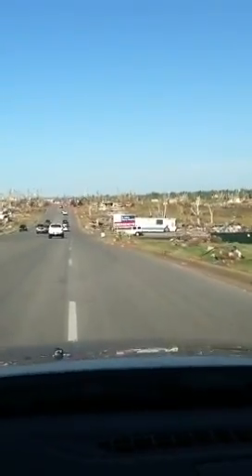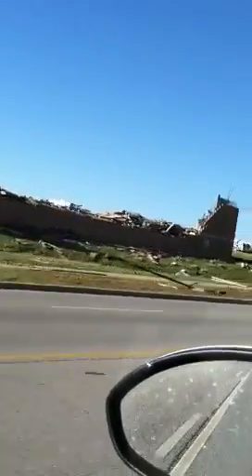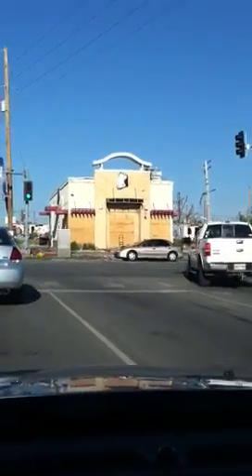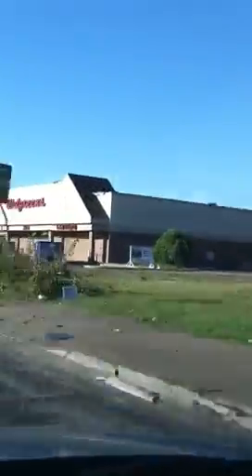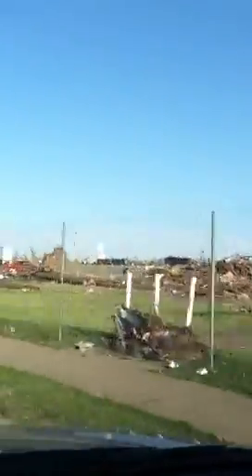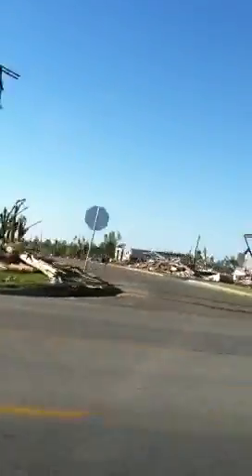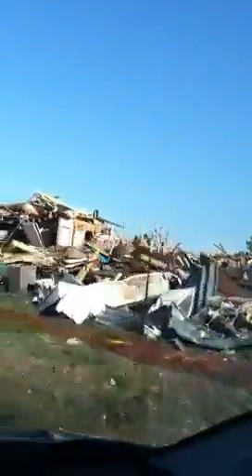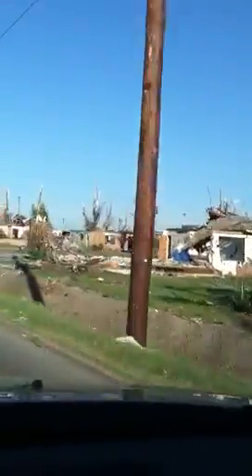Joplin Tornado Damage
A drive through the path of the deadly tornado 1 month later..

Shot with my phone cam and I didn't do any editing -so sorry for the rough cut, but it will give you a much better understanding of the damage and scope of this devastating storm.